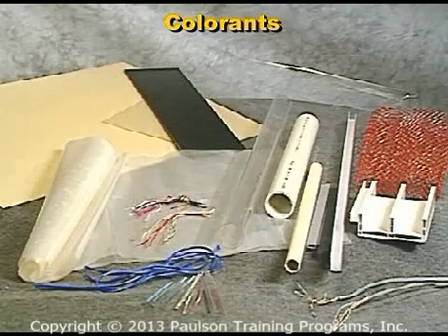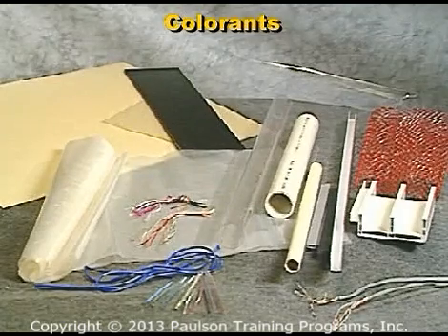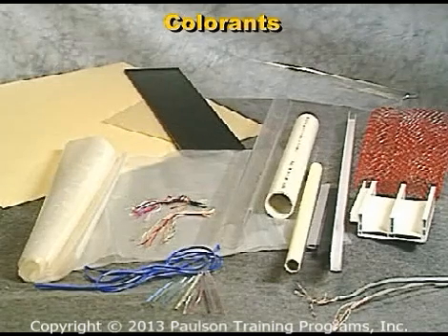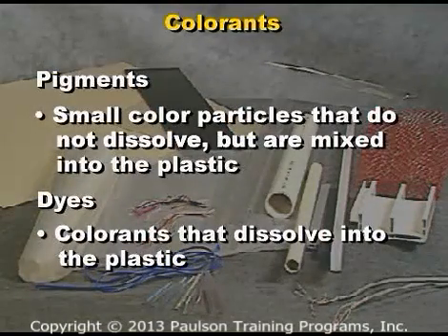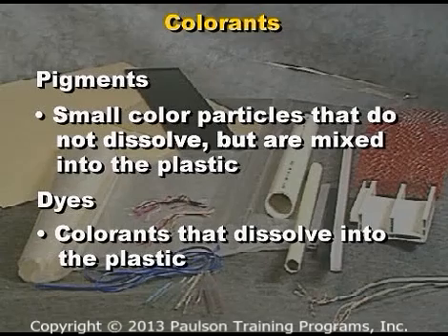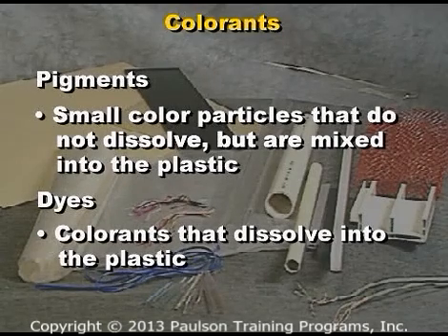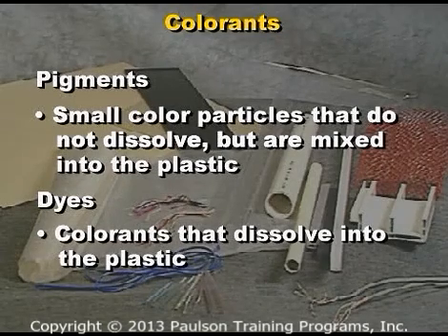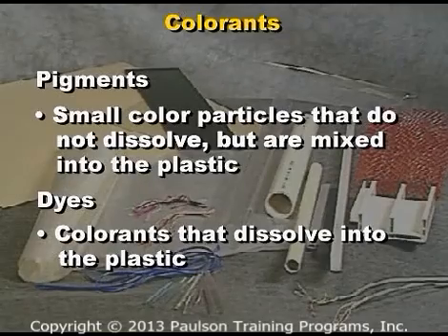Twin Screw Extrusion - The Structure of Plastics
This video clip is an excerpt from Paulson Training Program's "Compounding with the Twin Screw Extruder" interactive video training program. This excerpt is from "Lesson #2 -- The Structure of Plastics Used In Twin Screw Extrusion." More information on the complete Twin Screw Extrusion Compounding program can be found at:

Understanding the molecular structure and processing behavior of plastic materials used in the twin screw extrusion process is part of the foundational training that every twin screw extrusion employee on the production floor must have in order to maximize productivity and efficiency.

The other lessons in this twin screw extrusion training program build on this basic knowledge of plastics processing behavior. The titles of the other interactive video lessons in this program are listed below.

Lesson 1 --  Twin Screw Extruder -- Parts and Operation
Lesson 2 -- The Structure of Plastics
Lesson 3 -- How Plastics Flow -- Effects of Pressure, Temperature and Flow
Lesson 4 -- Plastic Behavior in the Twin Screw Extruder
Lesson 5 -- Optimizing Twin Screw Extruder Controls
Lesson 6 -- Safety, Pre-start and Start-up Procedures
Lesson 7 -- Steady-State Operation, Shutdown and Maintenance
Lesson 8 -- Troubleshooting the Twin Screw Extruder